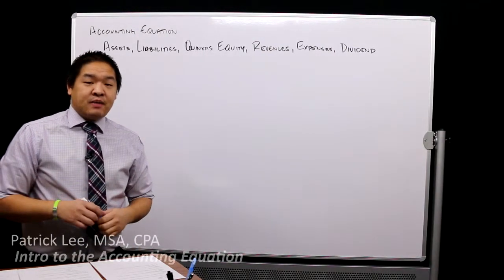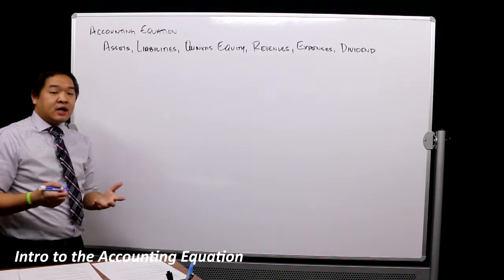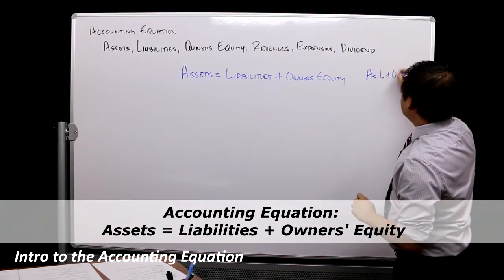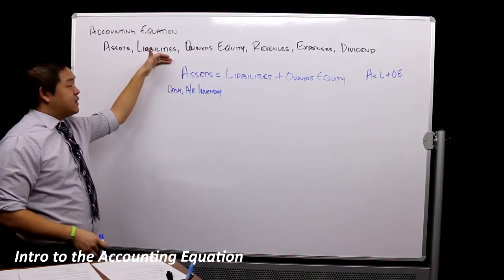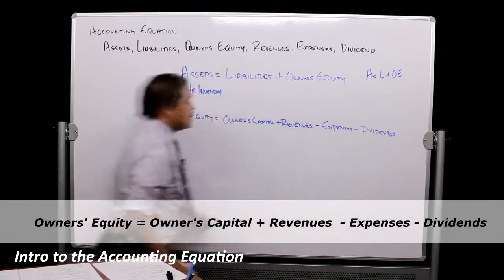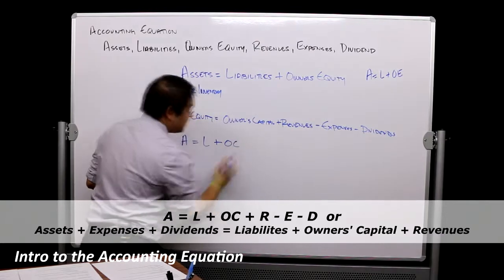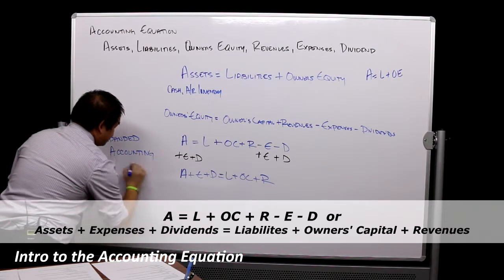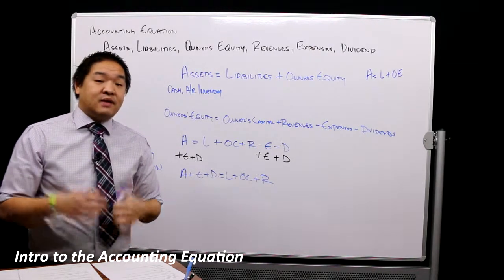Review of Financial Accounting - Intro to the Accounting Equation